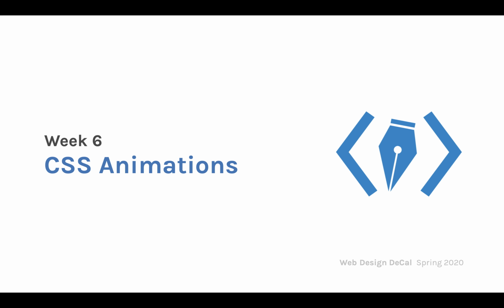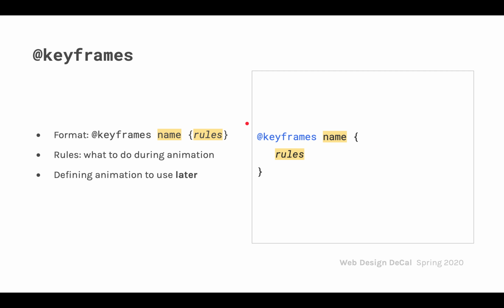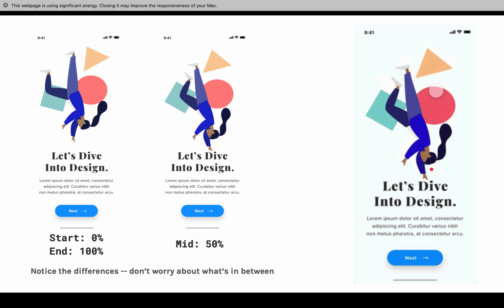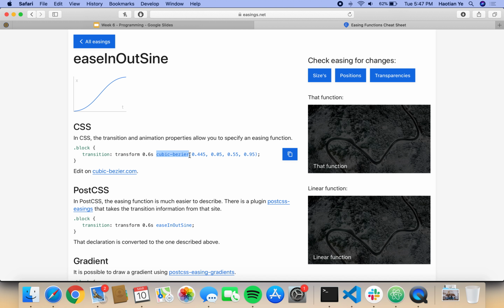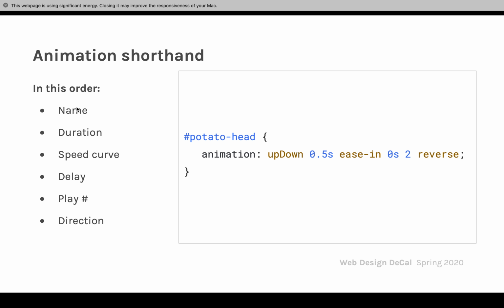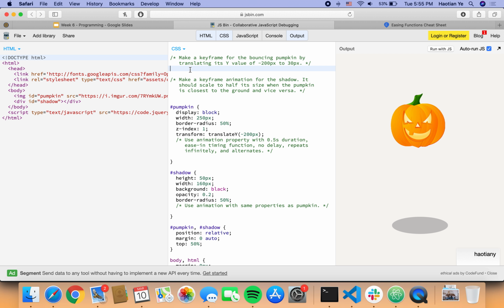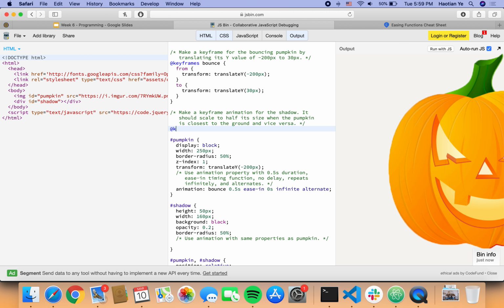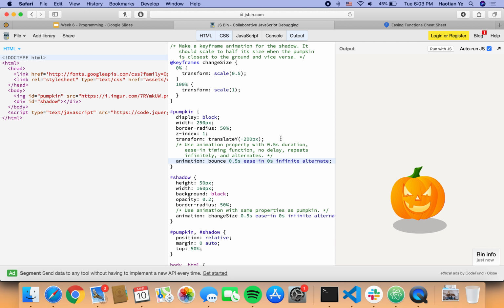Week 6 - CSS Animations (sp20)